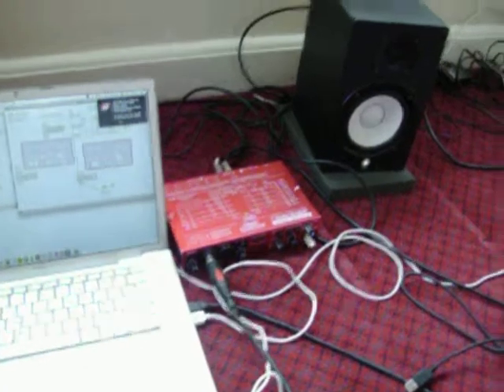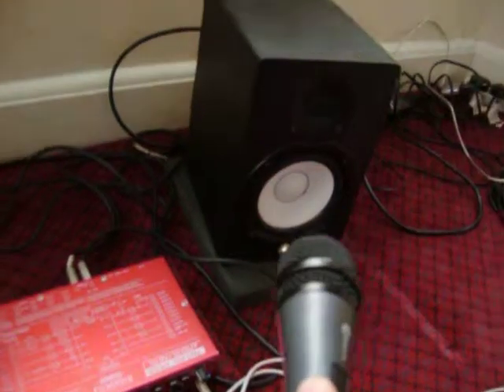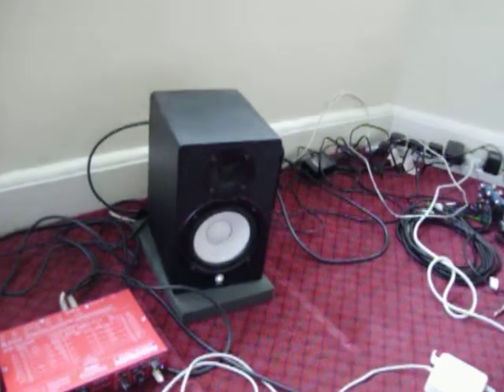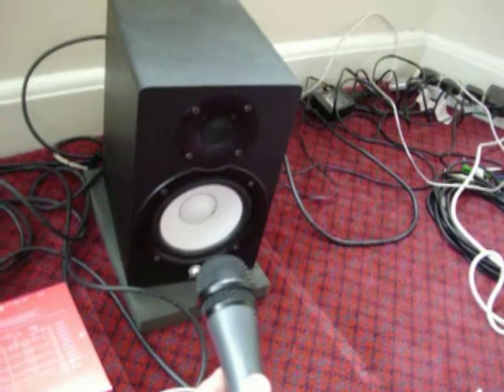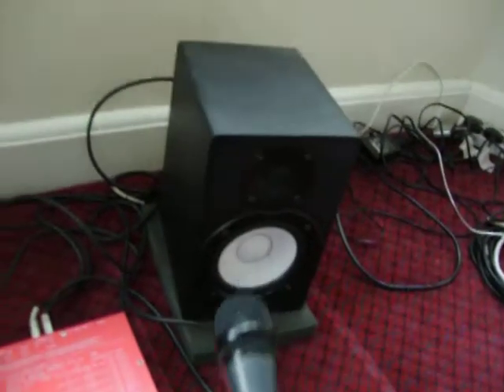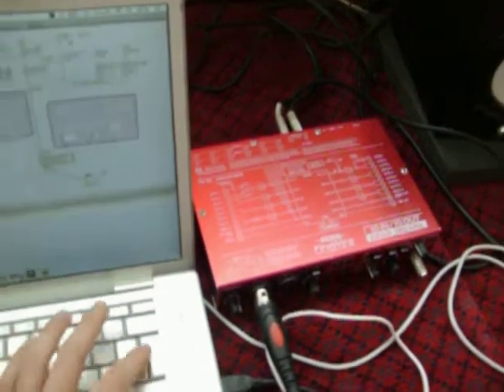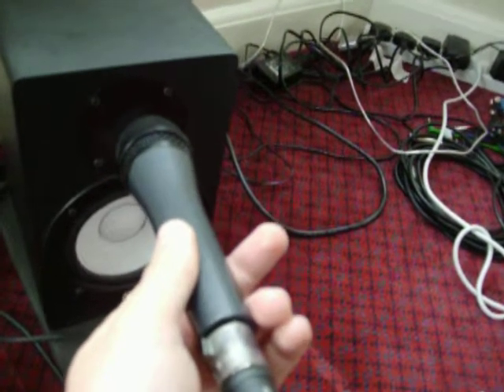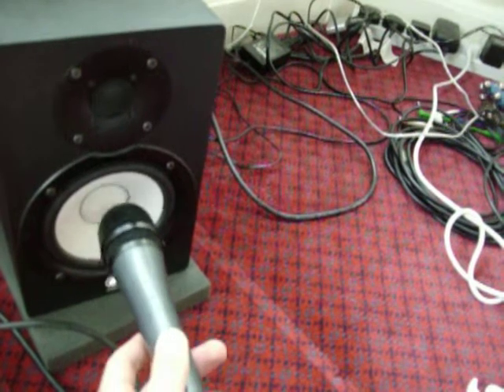Stuttering Feedback In Max/MSP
Here is what happens when my Max/MSP stutter patch is applied to a metronome, and then fed back using a microphone and speaker.

Apologies for the poor quality of video/audio, my camera is pretty rubbish.

Beware, some sudden high pitch noises within.